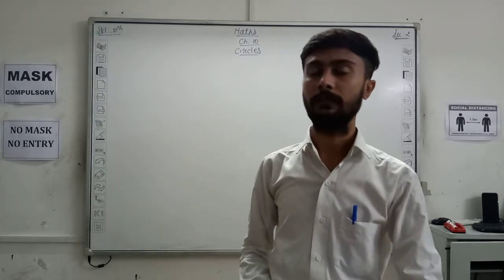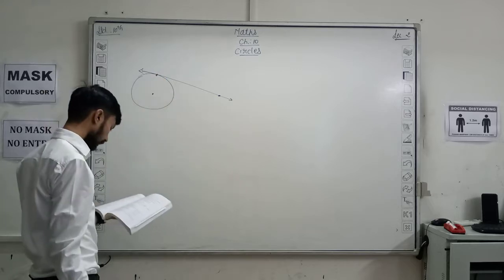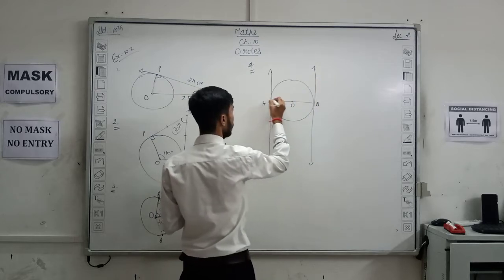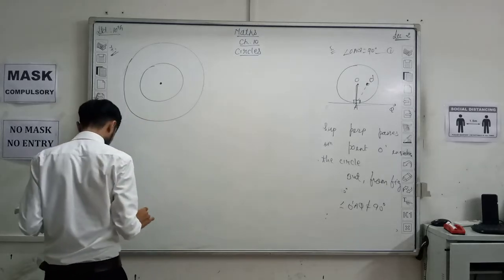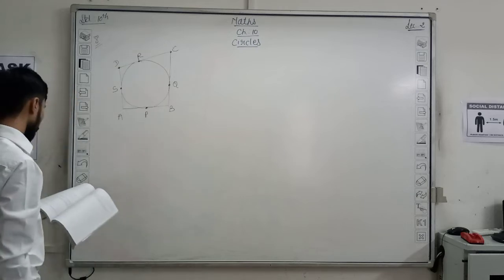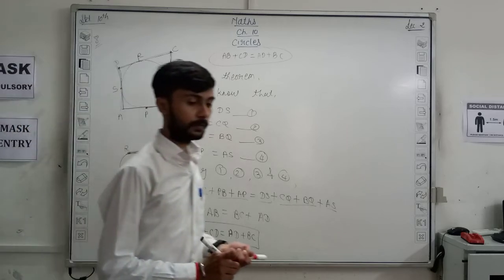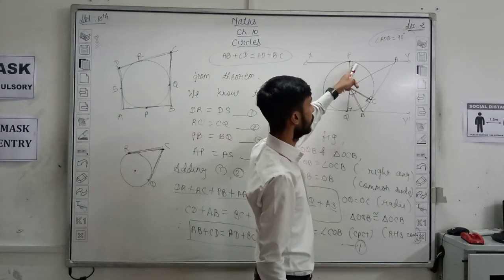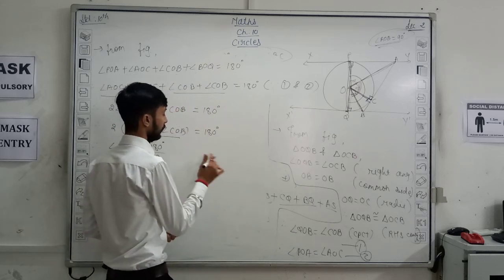class-10 | Maths | ch.10 | lec.2